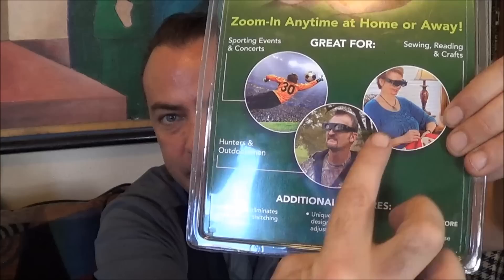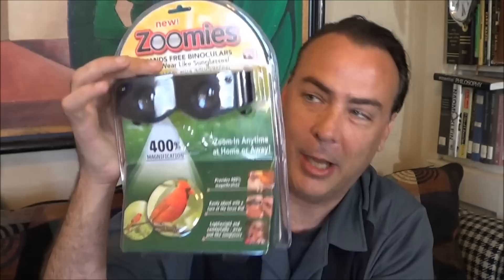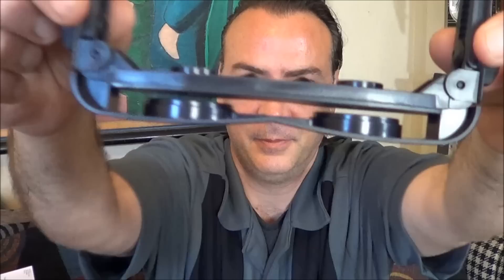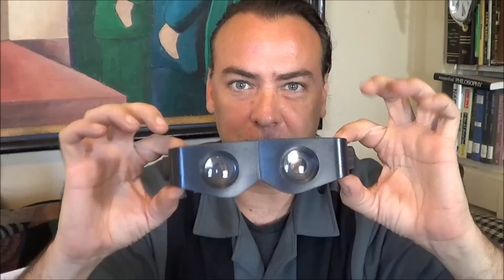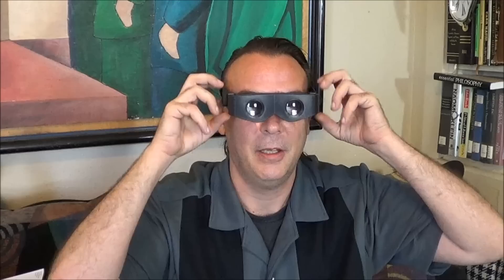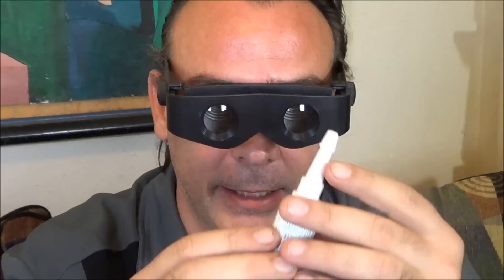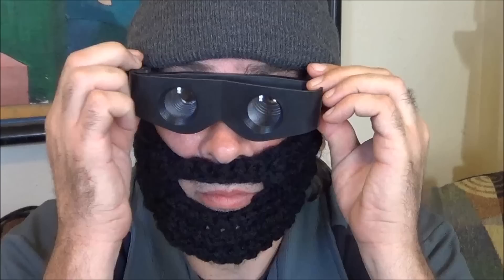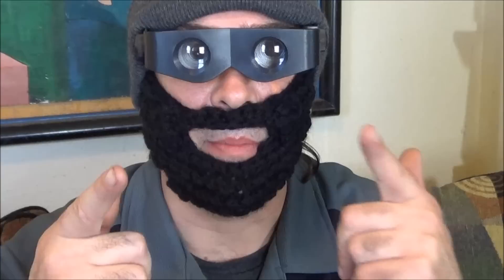ZOOMIES REVIEW - EpicReviewGuys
ZOOMIES REVIEW! The as seen on tv hands free binoculars are really cool looking? but do they actually work? I disprove both statements in this video:) Get the Beard Beenie